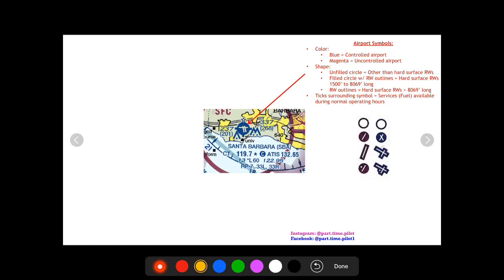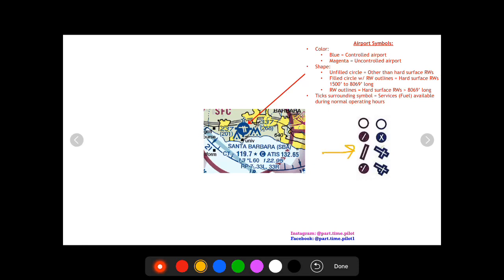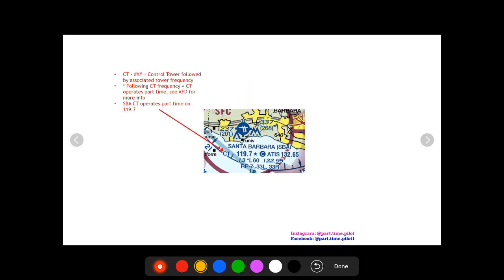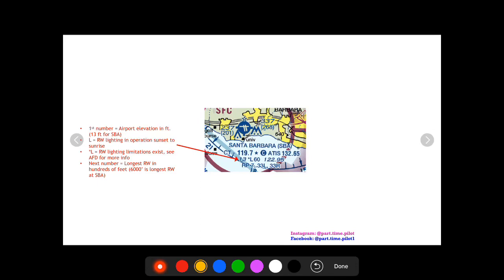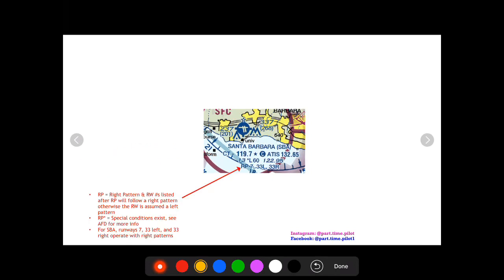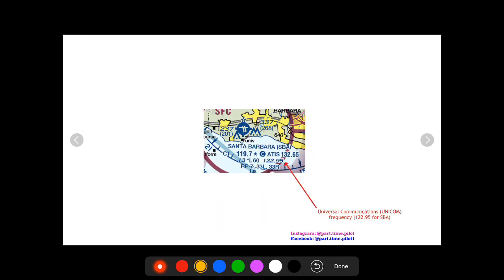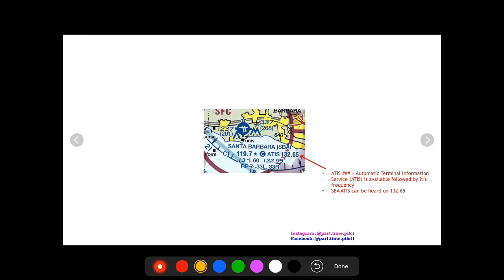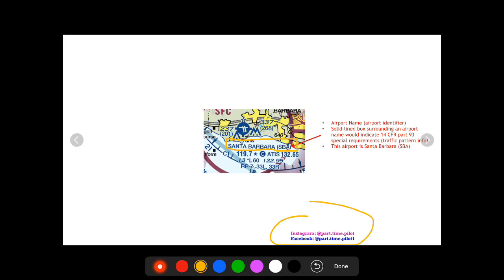How to Read Airport Information on Charts - For Student Pilots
In this video, I go over an example of airport information on a sectional chart. In this case, I am looking at Santa Barbara airport in California.

Your Sectional chart or Terminal Area chart has a legend that details this information as well but not with much detail.

The first thing to remember is the airport symbol itself. If the airport symbol is blue then this signifies a controlled airport and if the symbol is magenta then this signifies an uncontrolled airport. The shape of the airport symbol will tell you whether the airport is a hard surface or other than a hard surface as well as the general length of the longest runway. A star on top of the runway signifies the airport has a rotating beacon operating from sunrise to sunset.

The line below the airport symbol tells you the name of the airport and its airport identifier. The next line details the control tower and ATIS frequencies. The following line of information starts with the elevation of the airport and then describes lighting information (denoted by an "L"), the longest runway available, and the UNICOM frequency. The difference between a CTAF and UNICOM frequency is that on a CTAF you should not expect a reply. CTAFs are used to pronounce to local traffic your intentions at the airport while UNCIOMs are used to get more information from the station.

The last line of information starting with an RP is only shown when the airport has runways that operate with a right traffic pattern. All numbers following the RP signify runways in which you must obey a right traffic pattern. All other runways are assumed in the left traffic pattern.

🛫 Timestamps:
00:00 How to Read Airport Information on Charts - For Student Pilots
00:16 Airport Symbols
01:54 Rotating beacon
02:20 CT, Control Tower
04:12 RP, Right Pattern
04:48 CTAF, Common Traffic Advisory Frequency
05:24 UNICOM, Universal Communications
06:32 ATIS, Automatic Terminal Information Service
06:53 Airport identifier